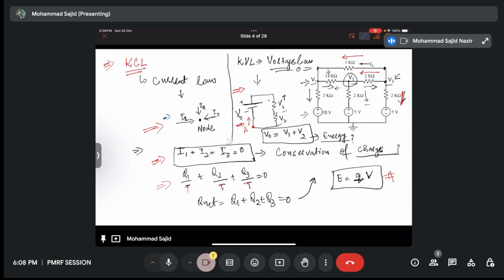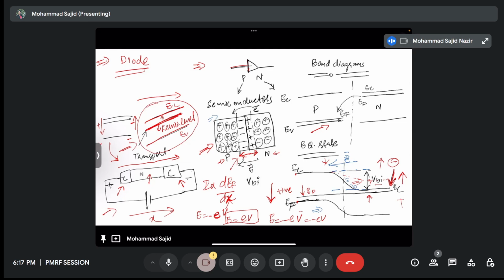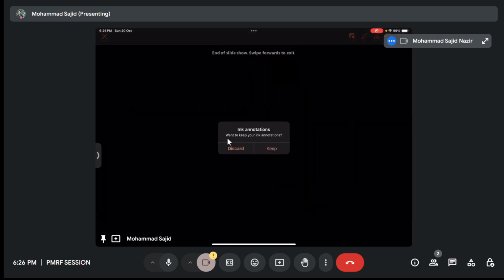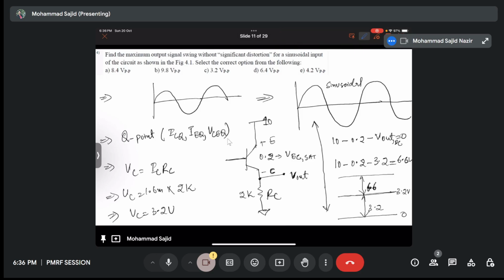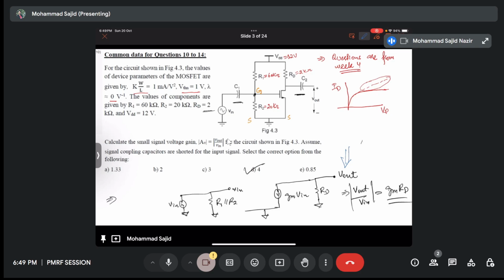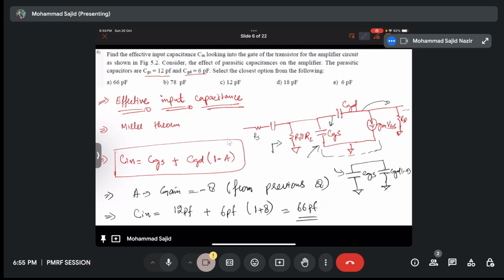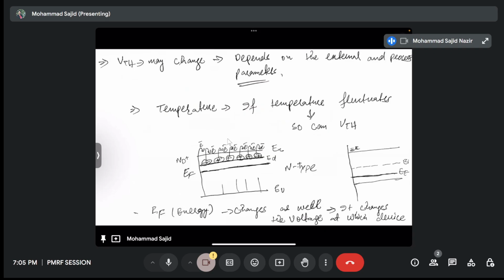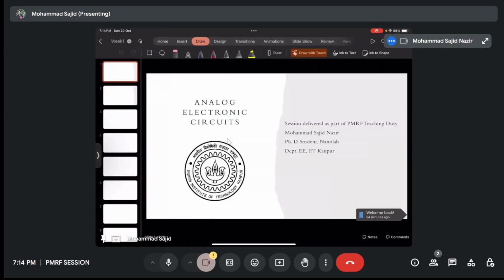Week 13 -- Extra Session (Summary)